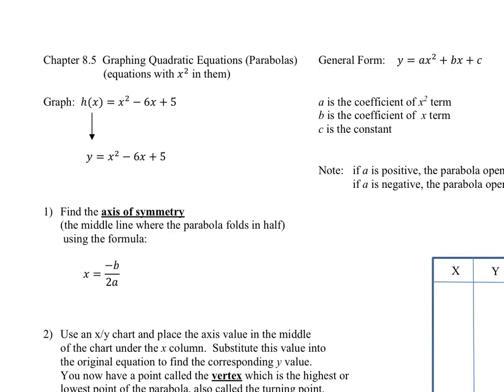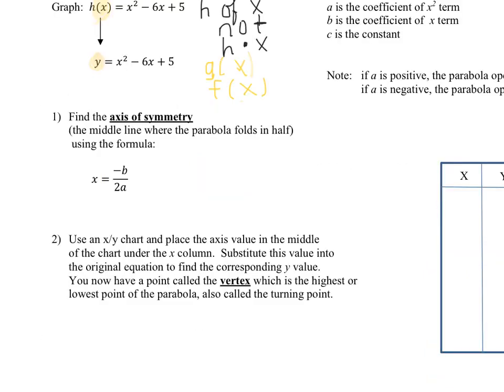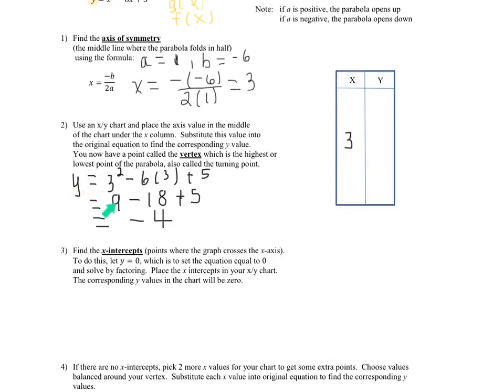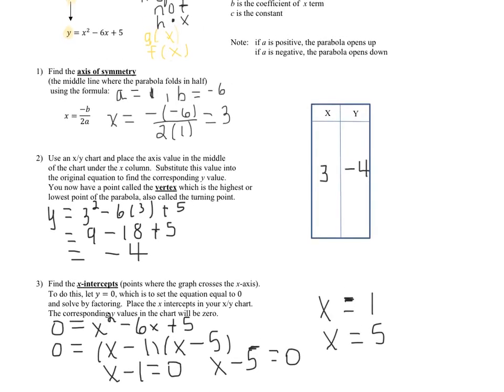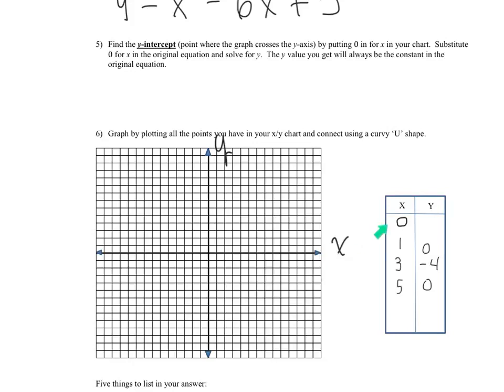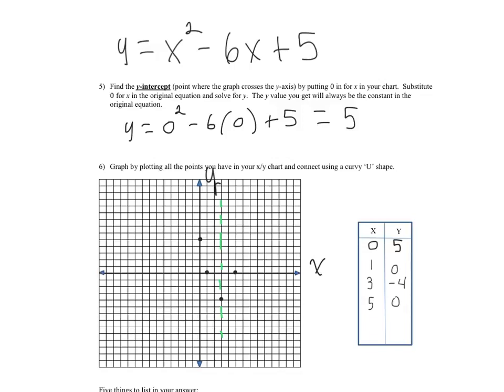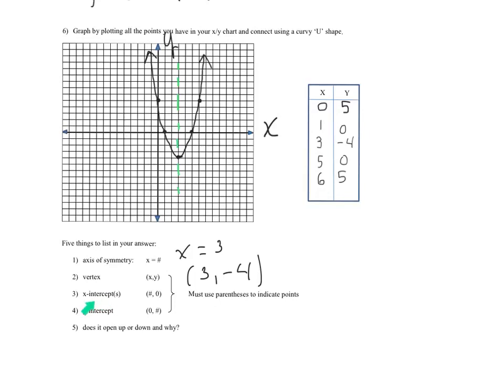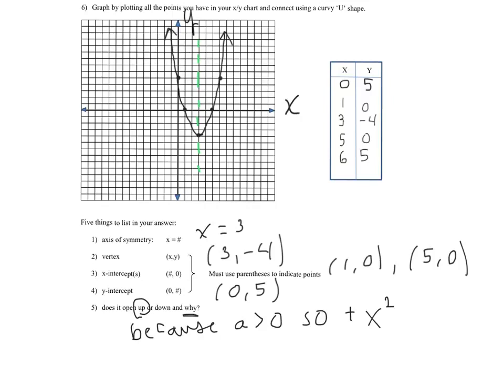Graphing Parabolas Intro axis of symmetry, intercepts, vertex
Introduction notes on a Basic opening up parabola, trinomial form given